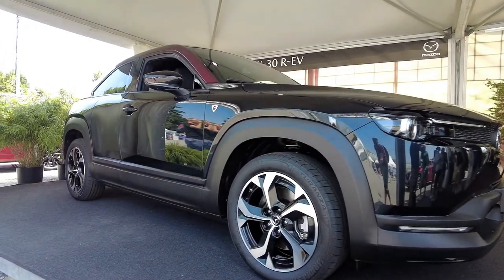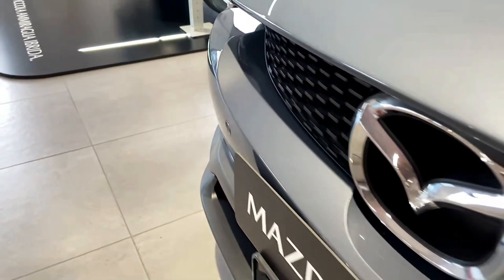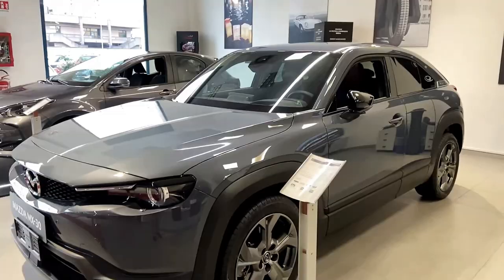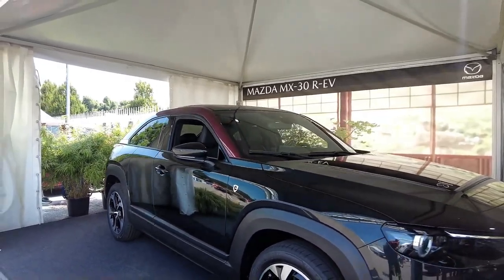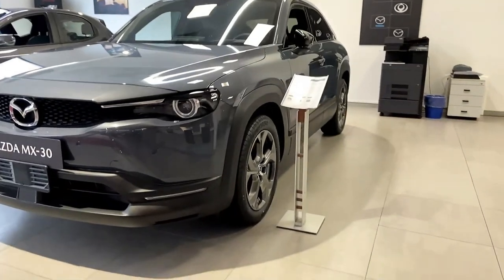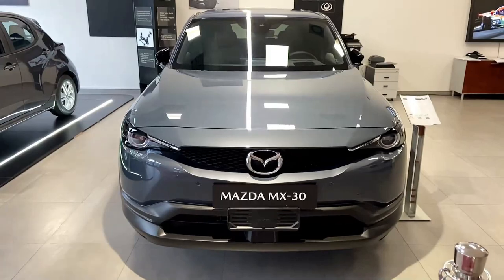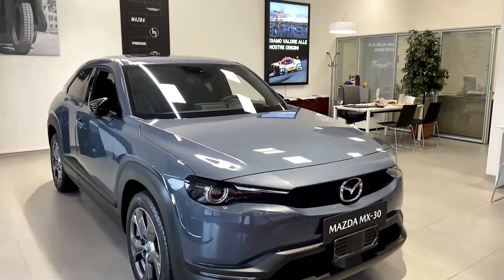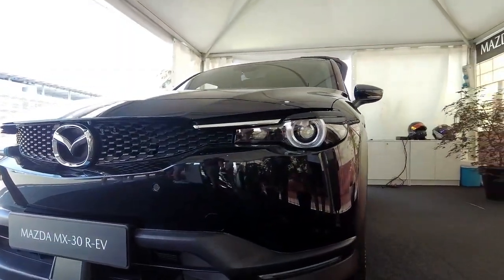2023 MAZDA MX-30 REVIEW Exterior Interior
2023 mazda mx30 REVIEW Exterior Interior @QUOTESUNIVERSE88